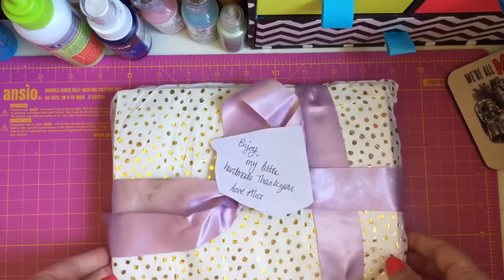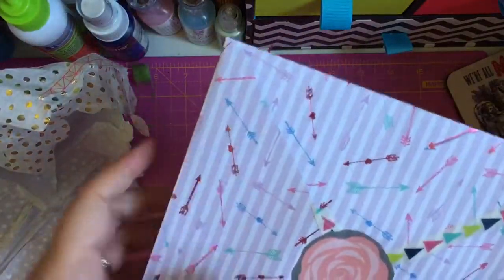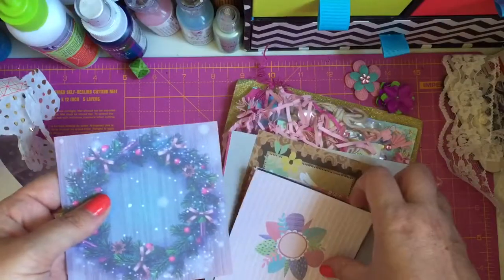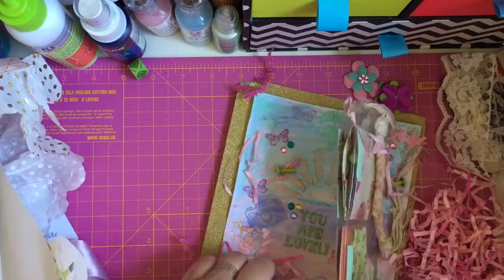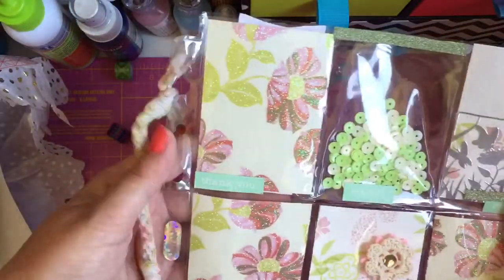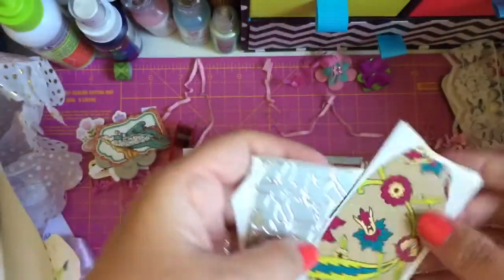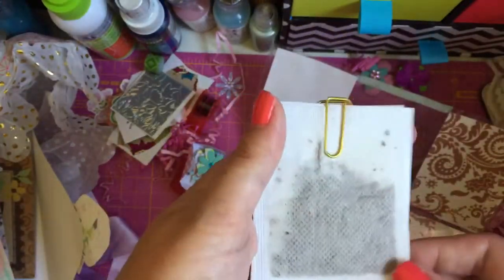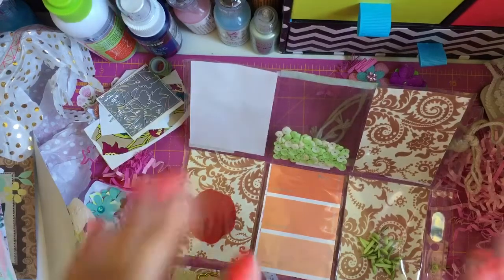Prize Winnings from Alice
Thank you’re alice
Here she Alices youtube channel

I am part of the fab planner print design team so if you
Also join the fab planner Facebook group for sneak peeks and giveaways also oops bags and the loyalty card is run through the Facebook group
On Instagram and twitter it's @fabplannerprint